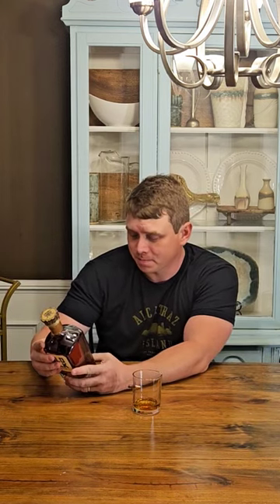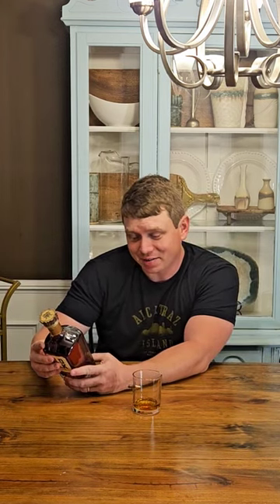Old Elk Straight Wheat Whiskey Store pick 1st Taste and review